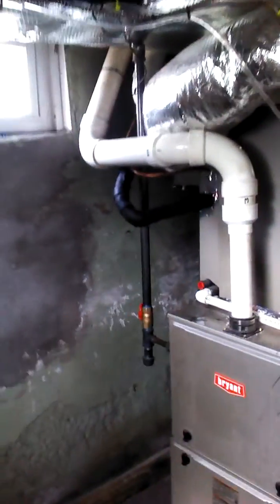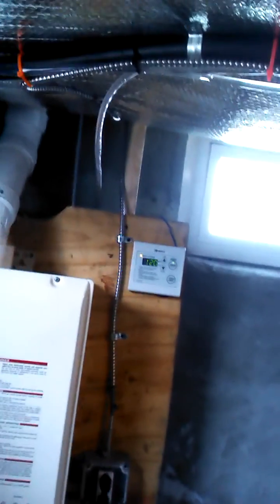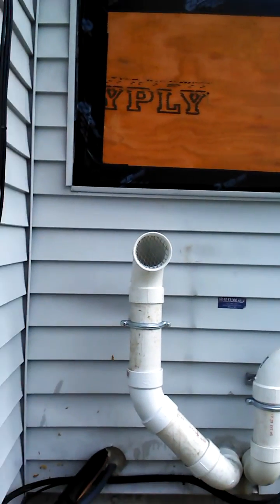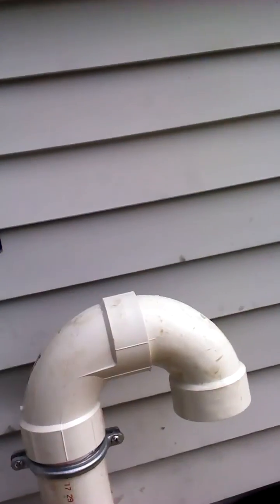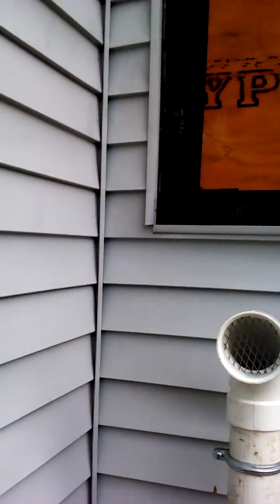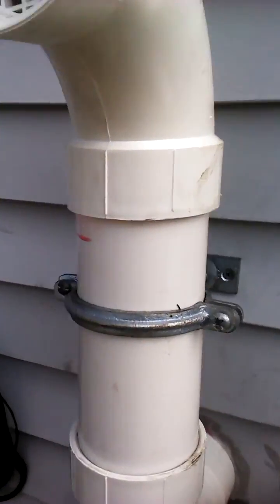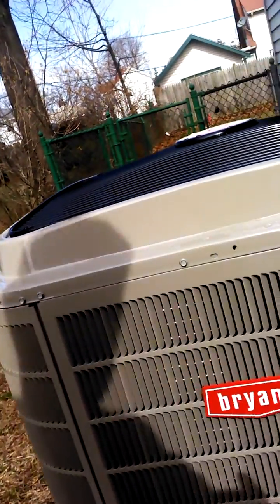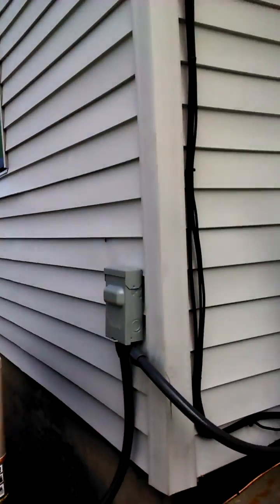Mass Save Heating Loan Oil to Gas Conversion with Air Conditioning Quincy, MA Bryant AC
We removed an old oil-fired steam boiler, steam pipes, and radiators in a home near Wollaston Beach in Quincy, MA. This was 3 zones of new insulated R-8 ductwork, Bryant Evolution motorized dampers and control board for high efficiency heating and cooling. This system just about maxxed out the Mass Save heating/ cooling loan amount limit, complete with new natural gas main and Noritz NRC-111-DVC 2-pipe tankless water heater. Call to learn more about oil to gas conversion, the Mass Save heating loan program, and the Bryant Evolution heating and cooling products.